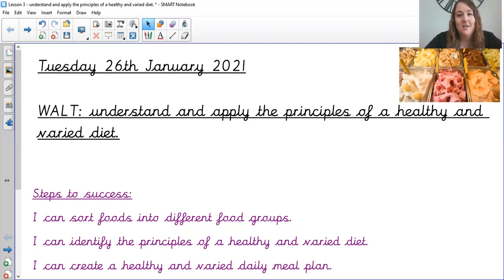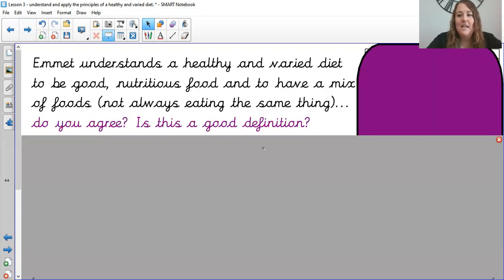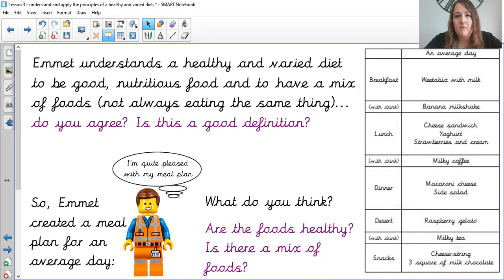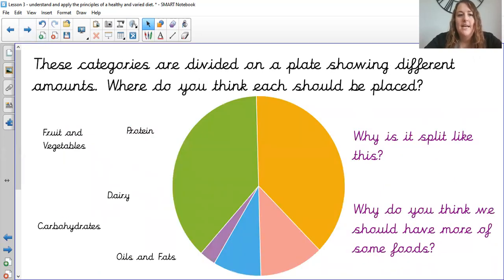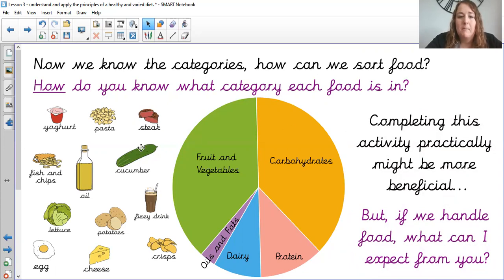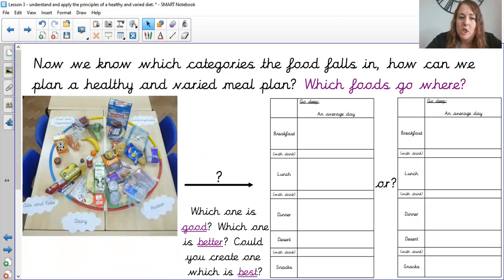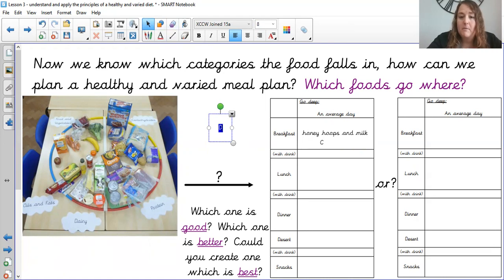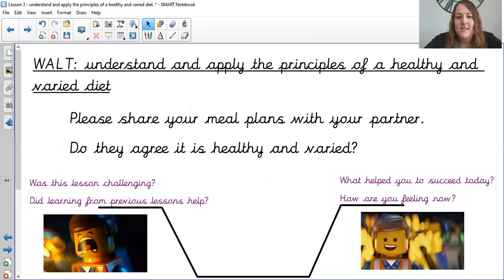26.1.21 - Year 4 - DT L3 - WALT understand and apply the principles of a healthy and varied diet